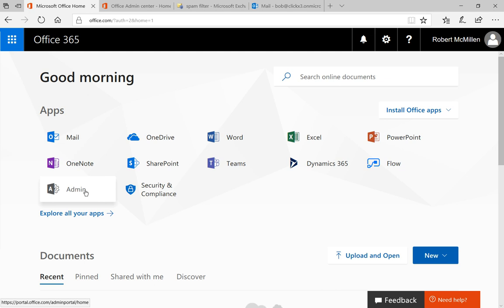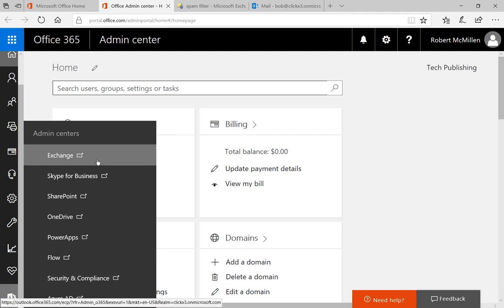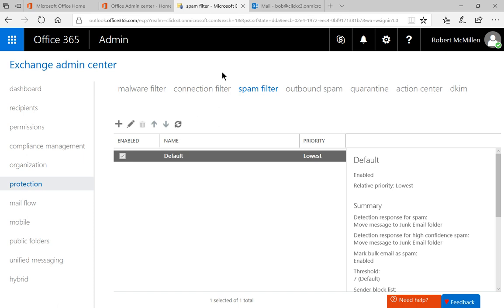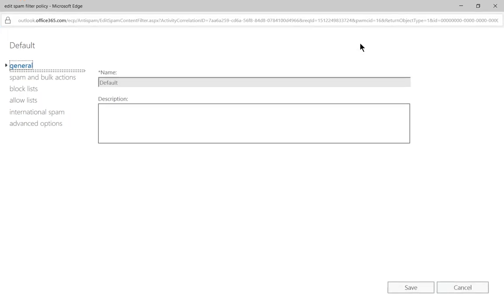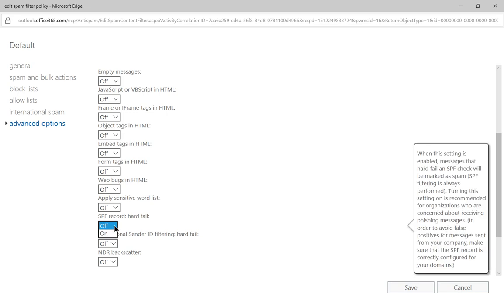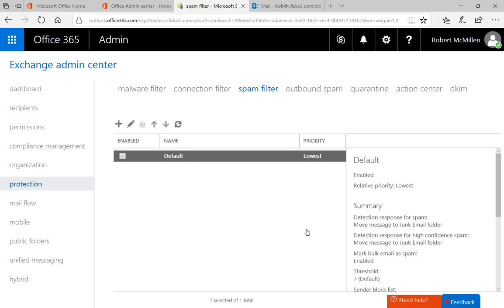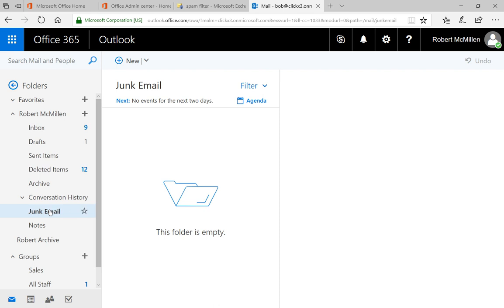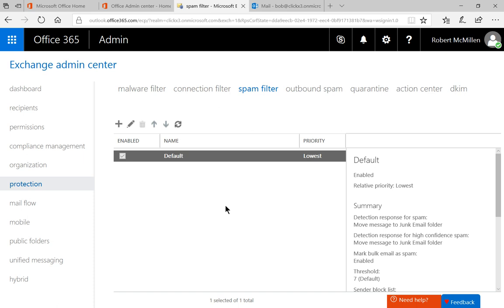Microsoft 365 Tutorial How to block email without an SPF record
Professor Robert McMillen shows you how to block email without an SPF record. SPF records keep us safe from people posing as people we may know. This will turn on the blocking feature to keep that from happening to you.